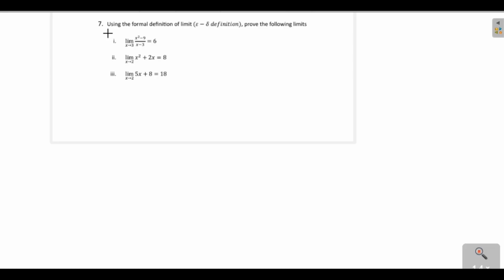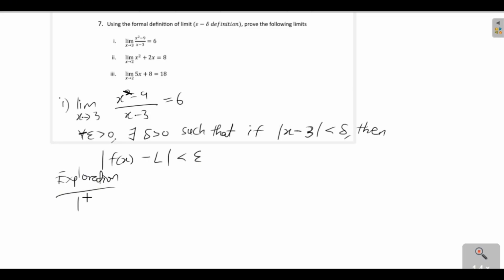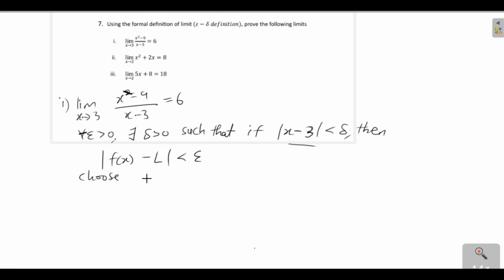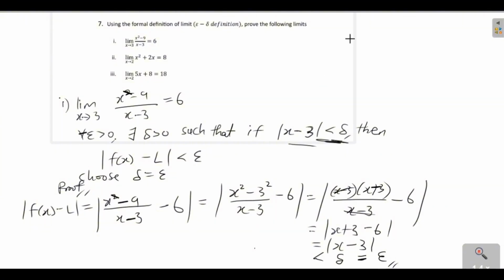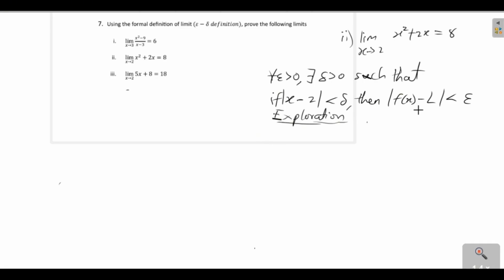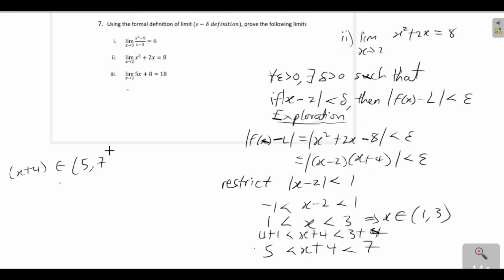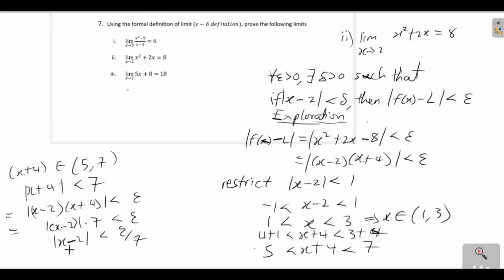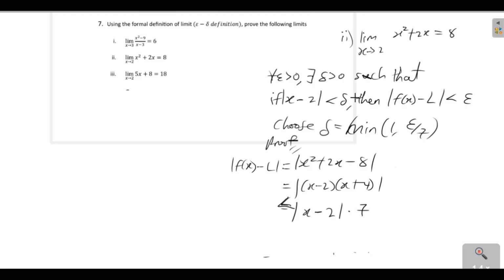Epsilon-Delta Definition of a Limit | Step-by-Step Proof Tutorial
Learn how to use the epsilon-delta definition to prove limits in calculus with a clear, step-by-step explanation. This video breaks down the core concept and guides you through solving epsilon-delta limit proofs with examples. Perfect for calculus students and anyone preparing for exams!

Please leave your suggestions and topics you would like me to cover in the comment section.💫